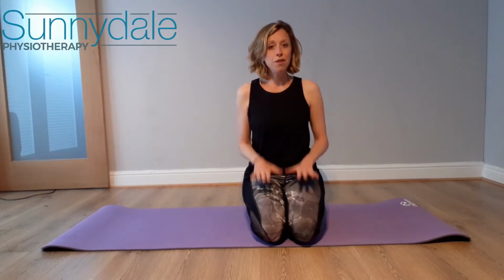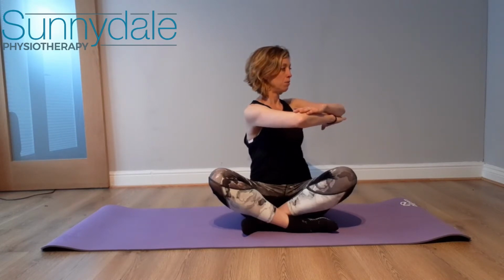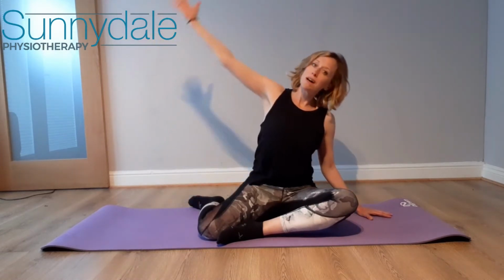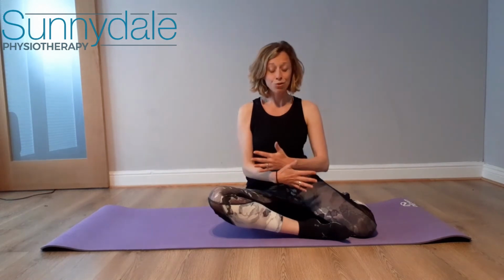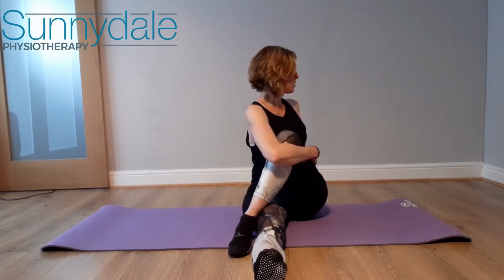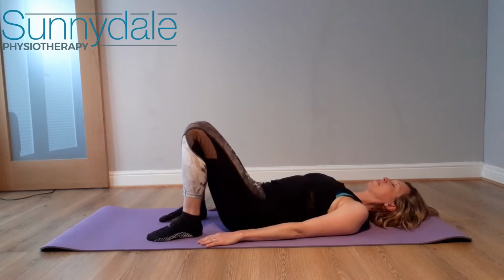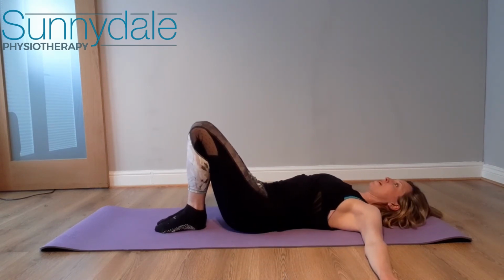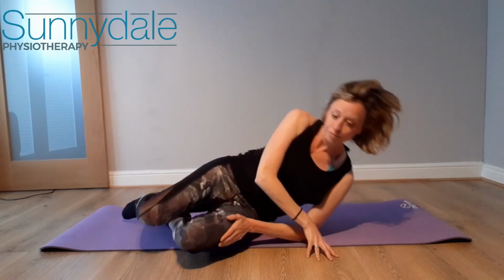Mobility and stretching pilates exercises for a healthy spine session 1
Stretches and mobility exercises for your back